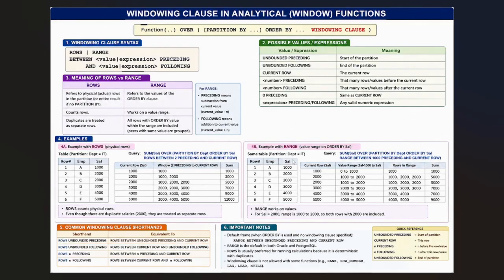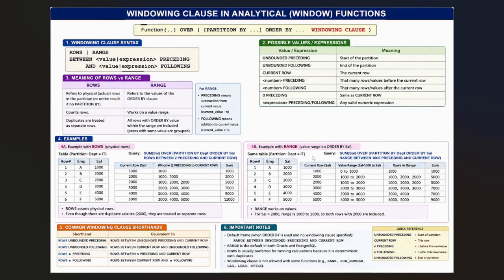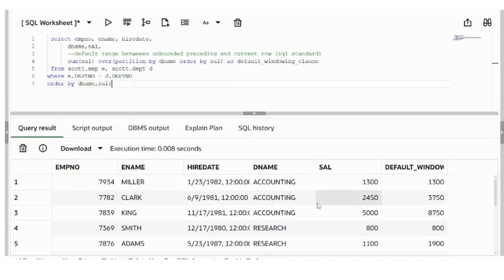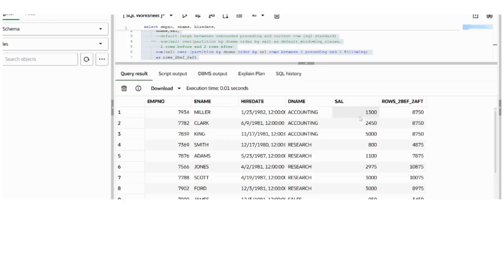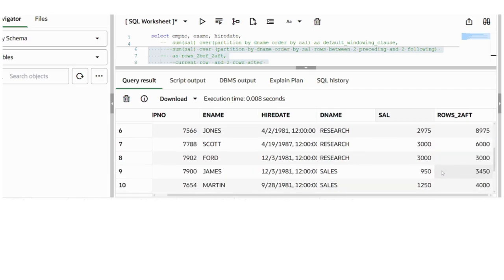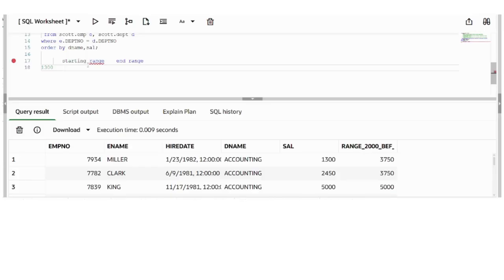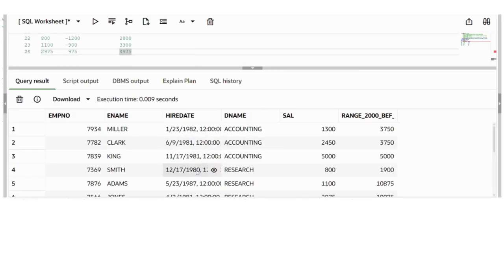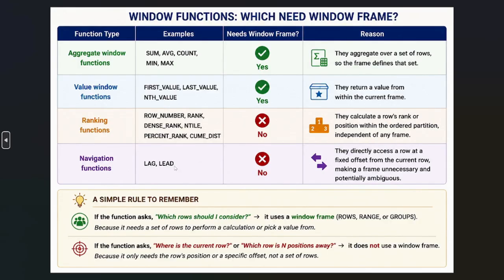SQL Windowing Clause in Analytica functions| ROWS vs RANGE| Hands-on Examples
Confused about the **Windowing Clause** in SQL Window (Analytical) Functions? This video explains everything you need to know with **easy-to-understand diagrams** and **hands-on SQL examples**.

Whether you're preparing for **SQL interviews**, working with **Oracle**, **PostgreSQL**, or learning **Analytical Functions**, this video will help you master one of the most confusing SQL concepts.

### 📌 In this video, you'll learn:

✅ What is the Windowing Clause?
✅ ROWS vs RANGE explained visually
✅ Physical rows vs ORDER BY values
✅ PRECEDING and FOLLOWING explained
✅ CURRENT ROW and UNBOUNDED PRECEDING/FOLLOWING
✅ Default window frame in Oracle & PostgreSQL
✅ Running totals and moving calculations
✅ How duplicate ORDER BY values affect RANGE
✅ Window frame rules and shorthand syntax
✅ Which functions support window frames?
✅ Why ROW_NUMBER(), LAG(), LEAD(), RANK(), DENSE_RANK() don't allow windowing clauses
✅ FIRST_VALUE(), LAST_VALUE() and NTH_VALUE() explained
✅ Interview questions and practical examples

This tutorial includes complete hands-on demonstrations so that you understand not just the syntax, but also how SQL evaluates window frames internally.